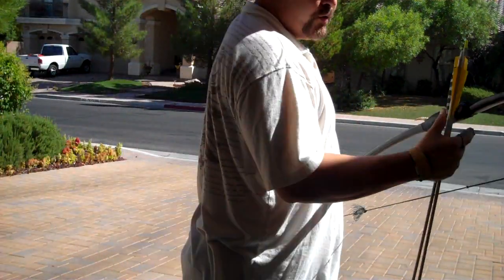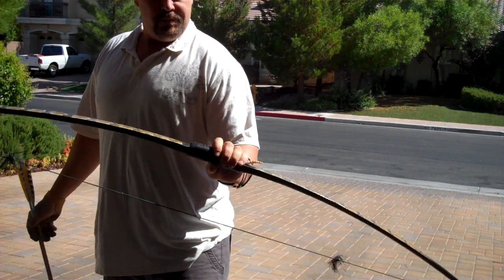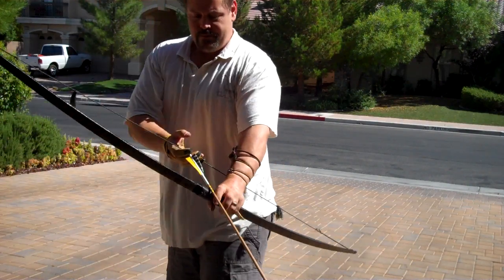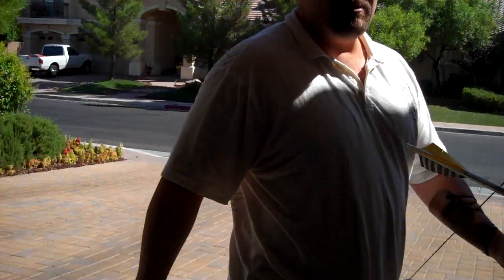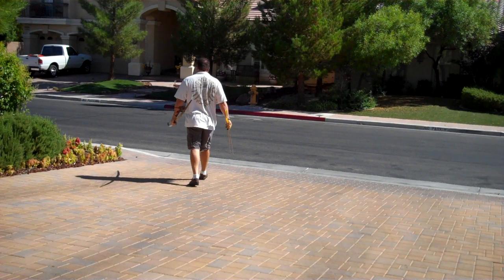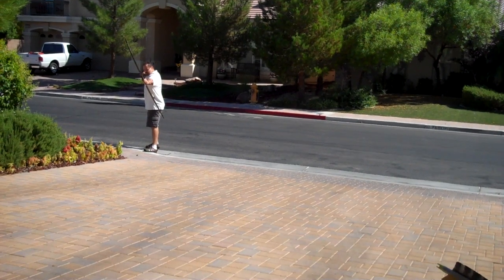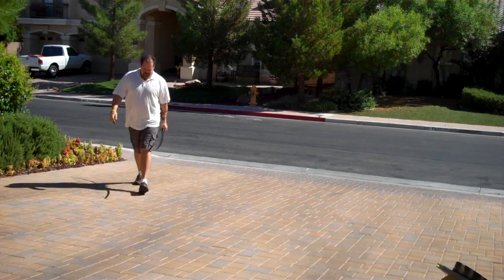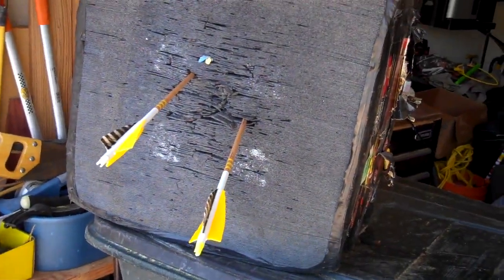How to Add an Arrow Rest to a Longbow, #2.5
Demonstration: Shooting the bow with its new arrow rest